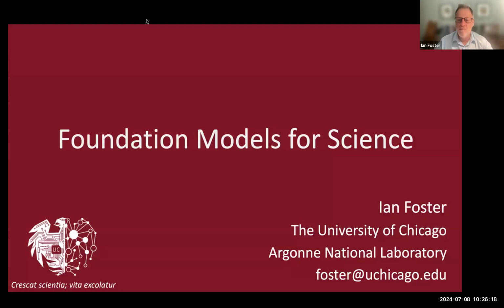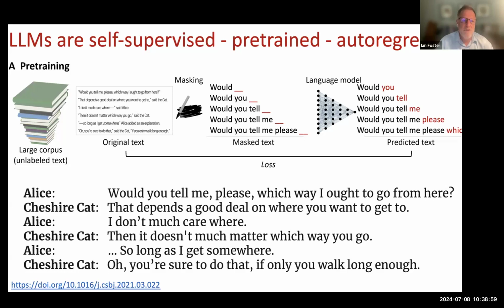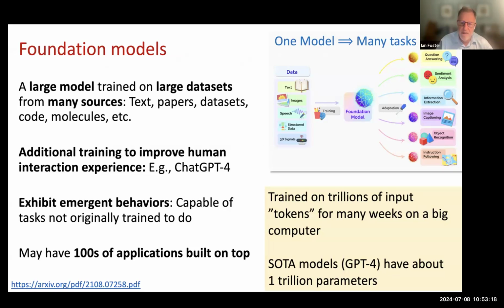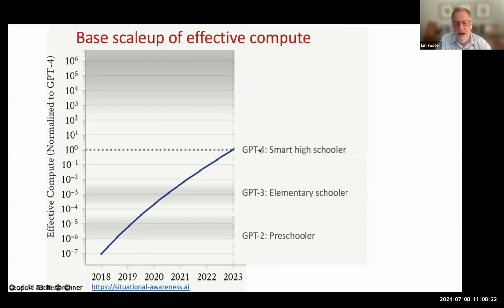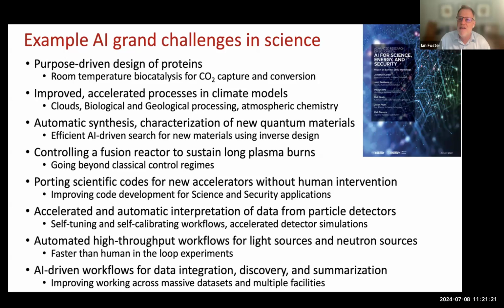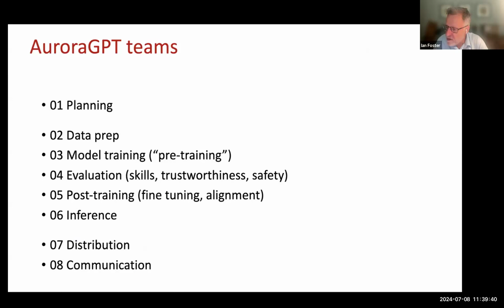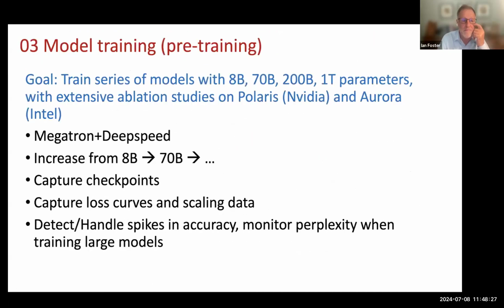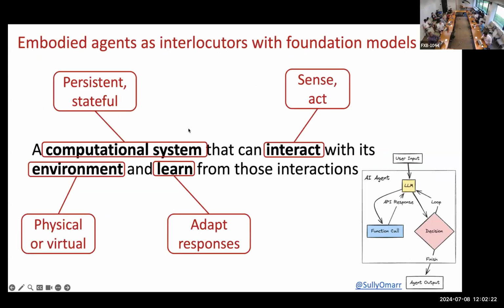Ian Foster: Foundation Models for Science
Keynote speech